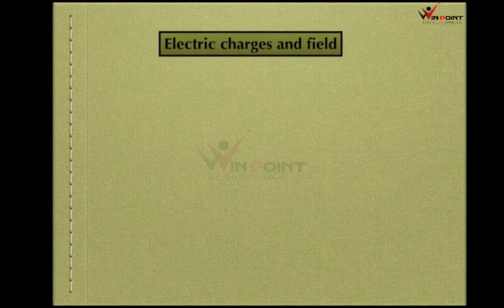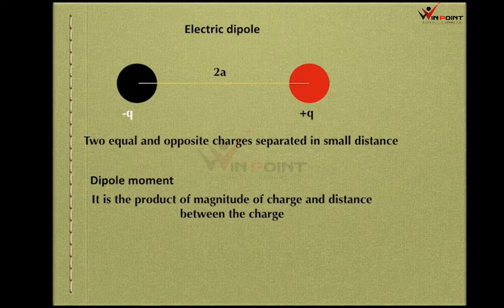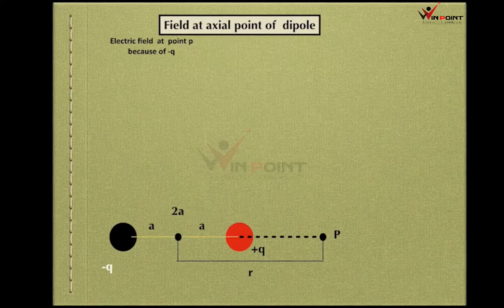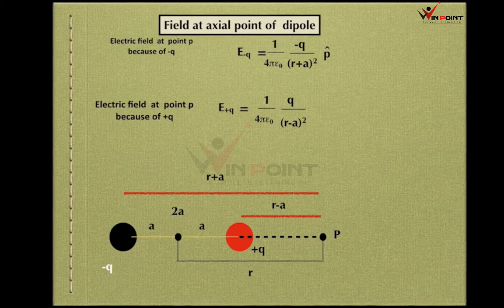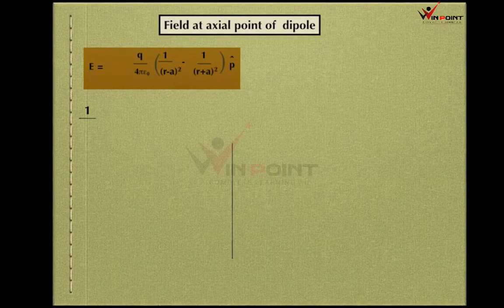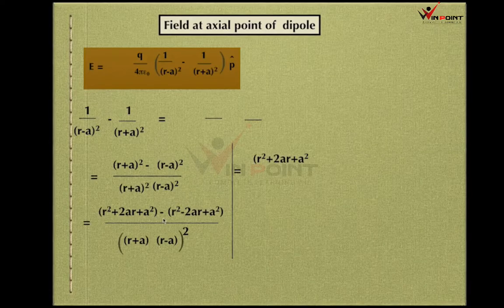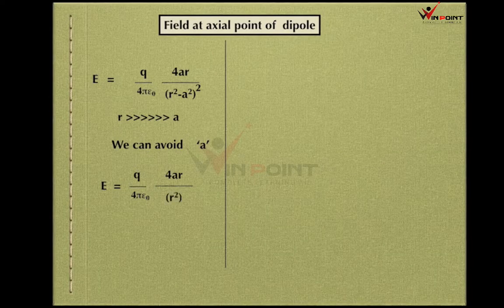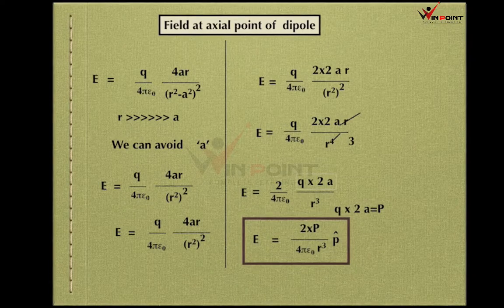Electric filed at axial point of dipole